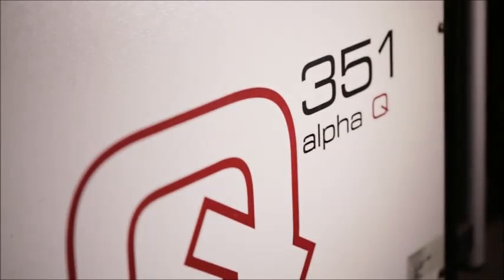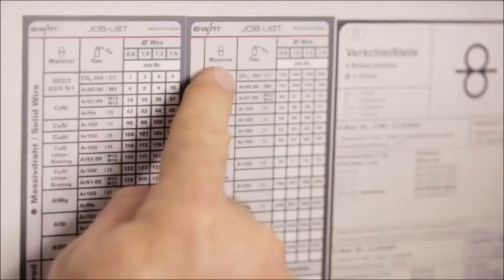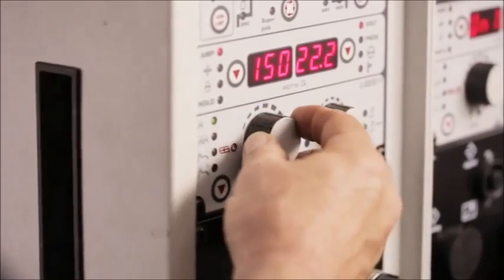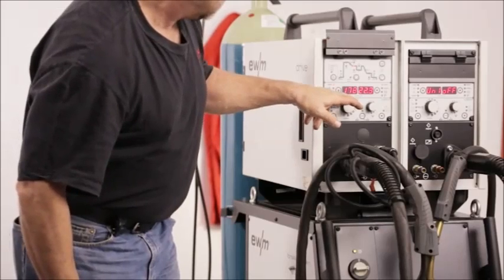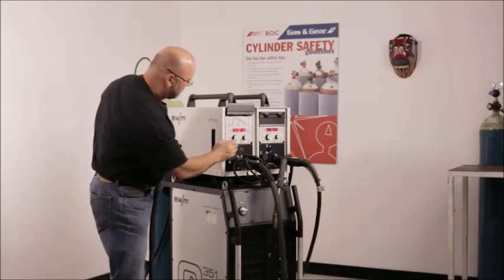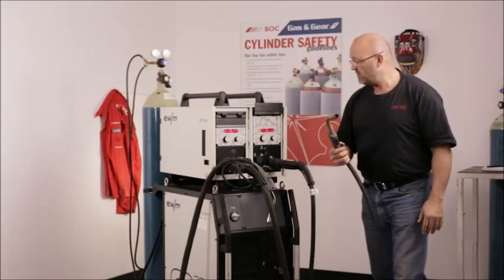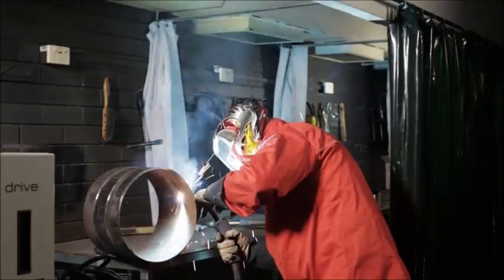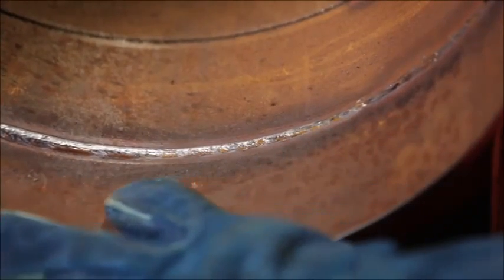Зварювання труб - якісне проварювання шву (Сварка труб - Качественный провар корня шва)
Сьогодні ми поговоримо про зварювальний апарат ALPHA Q 351, призначений для зварювання труб. Ми продемонструємо та обговоримо функції машини, особливо види імпульсів, спеціально розроблені EWM.

Робочий цикл апарата - 350А при 100%. Ми встановимо деякі параметри і продемонструємо функції машини, а також як легко проварювати корінь та облицювальний шов. Апарат відкривається тут, є подвійне пристрій подачі дроту. З цієї сторони ми проваримо корінь шва труби з дротом суцільного перерізу. В якості захисного газу використаємо суміш аргону та двоокису вуглецю для обох сторін, що підходить як для порошкової присадної проволоки, так і для проволоки суцільного перерізу.

На апараті дуже легко задавати програми. Якщо подивитися на характеристики, то побачимо, що є всі види хвиль. Є завдання для зварювання труб - це програми, які встановлюються за допомогою вибору завдання зі списку, тип газу, вид та діаметр дроту. Шукаємо потрібну програму і вводимо 174. 174 - це програма, яку ми будемо використовувати при зварюванні.

Отже, відкриваємо дверцята, всередині вже встановлена котушка присадної проволоки, закриваємо. Тепер нам потрібно встановити програму. Програми відображаються на передній панелі апарата. Програма 174 призначена для проварки кореня шва. EWM створює хвилі струму короткого замикання певної форми, щоб забезпечити зварювальну дугу прямої дії та якісний підварювальний шов. Коли ввели програму, можна вибрати силу струму, напругу, товщину пластини, діаметр дроту і будь-який процес, який потрібен. Сьогодні ми введемо силу струму, ми можемо ввести 150А, напруга зміниться відповідно. За допомогою цього маленького регулятора можна регулювати рівень тепла та напруги, які потрібні для процесу зварювання. Цей показник повернеться до початкового, як тільки закінчиться процес зварювання.

У кнопки пальника є два режими роботи: стандартний режим і режим утримання. Натискаємо кнопку, відпускаємо, дріт продовжує подаватися в пальник.

Також апарат дозволяє включити програму імпульсного зварювання, натисканням цієї кнопки - включити, вимкнути. Також є програма подвійного імпульсного зварювання, яку можна налаштувати тут.

Наша програма і налаштування зварювального процесу встановлені, і ми приступаємо до зварювання.

Сегодня мы поговорим о сварочном аппарате ALPHA Q 351 предназначенном для сварки труб. Мы продемонстрируем и обсудим функции машины, особенно виды импульсов специально разработанные EWM.

Рабочий цикл аппарата - 350А при 100%. Мы установим
некоторые параметры и продемонстрируем функции машины, а также как легко проваривать корневой и облицовочный шов. Аппарат открывается здесь, имеется двойное устройство подачи проволоки. С этой стороны мы проварим корень шва трубы с проволокой сплошного сечения. В качестве защитного газа возьмем смесь аргона и двуокиси углерода для обеих сторон, подходящий как для порошковой присадочной проволоки, так и для проволоки сплошного сечения.

На аппарате очень легко задавать программы. Если посмотреть на характеристики, то увидим, что есть все виды волн. Есть задания для сварки труб - это программы, которые
устанавливаются с помощью выбора задания из списка, вид
газа, вид и диаметр проволоки. Ищем нужную программу и
вводим 174. 174 - это программа, которую мы будем
использовать при сварке.

Итак открываем дверцу, внутри уже установлена катушка
присадочной проволоки, закрываем. Теперь нам нужно
установить программу. Программы отображаются на передней панели аппарата. Программа 174 предназначена для проварки корня шва. EWM создает волны тока короткого замыкания определенной формы, чтобы обеспечить сварочную дугу прямого действия и качественный подварочный шов. Когда ввели программу, можно выбрать силу тока, напряжение, толщину пластины, диаметр проволоки, и любой процесс, который нужен. Сегодня мы введем силу тока, мы можем ввести 150А, напряжение изменится соответственно. С помощью этого маленького регулятора, можно регулировать уровень тепла и напряжение, которое требуется для процесса сварки. Этот показатель вернется к начальному как только закончится процесс сварки.

У кнопки горелки есть два режима работы: стандартный режим и режим удерживания. Нажимаем кнопку, отпускаем, проволока продолжает подаваться в горелку.

Также аппарат позволяет включить программу импульсной
сварки, нажатием этой кнопки - включить, выключить. Также
есть программа двойной импульсной сварки, которую можно
настроить здесь.

Наша программа и настройки сварочного процесса установлены и мы приступаем к сварке. Используем 300мм пластину под углом 60 градусов, корневой зазор около 3мм, взаимное перекрытие - 1.6 мм.

Очистите свариваемые кромки, чтобы исключить любую возможность возникновения дефектов корня шва. Когда мы закончили с корнем шва, берем горелку для заполнения шва порошковой присадочной проволокой. Нажимаем кнопку горелки, аппарат переключается, и мы производим заполнение шва.

Отличное проникновение с качественным проварочным швом и без дефектов.